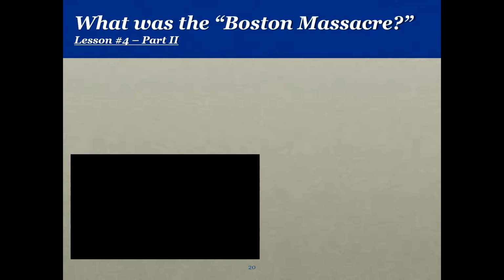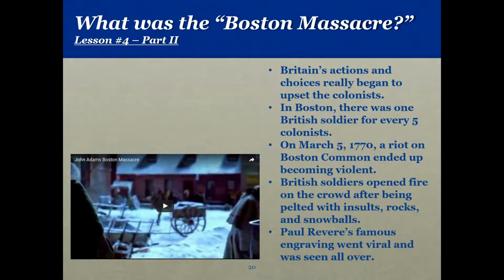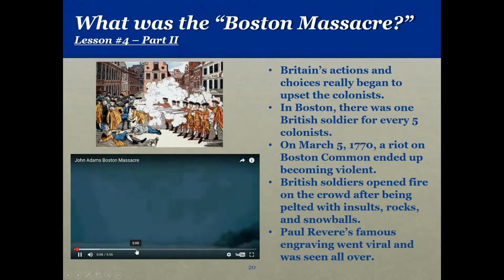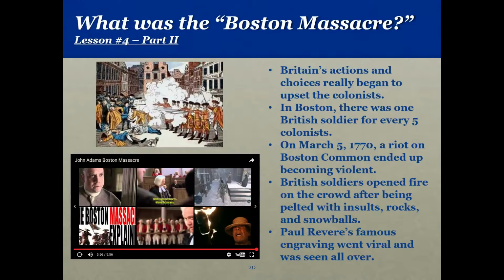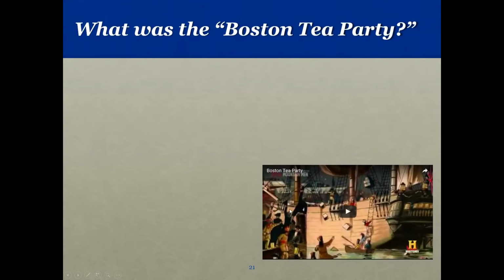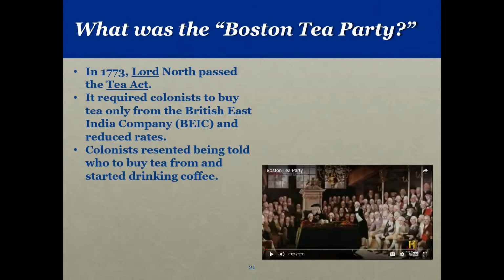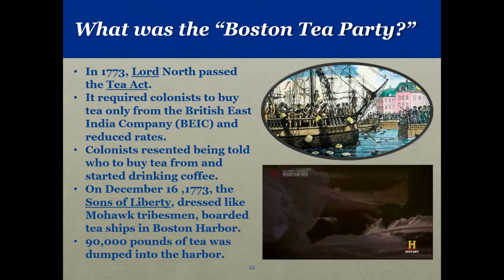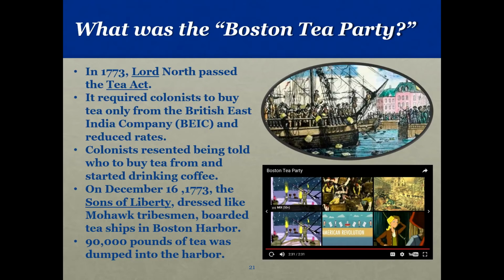BOSTON MASSACRE - HIDDEN TRUTH!